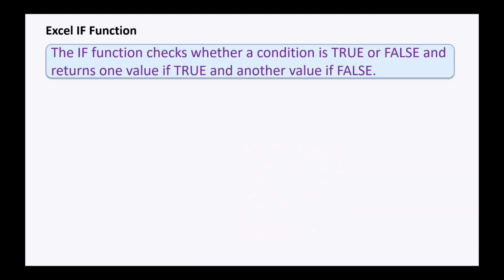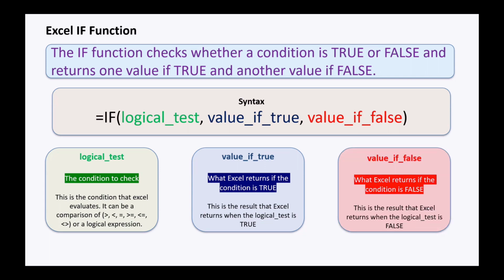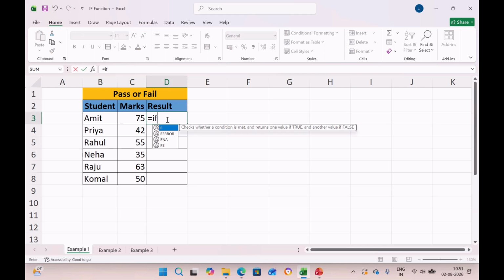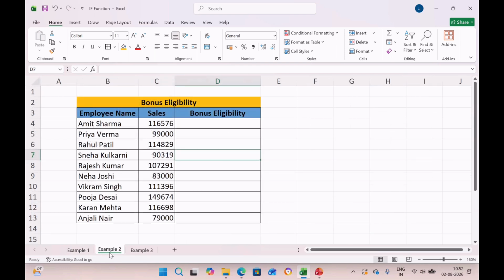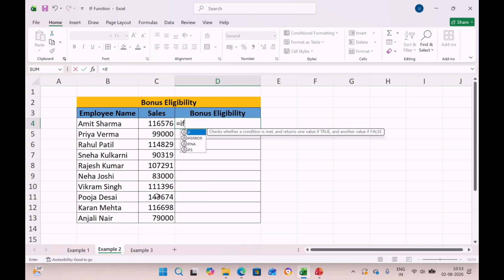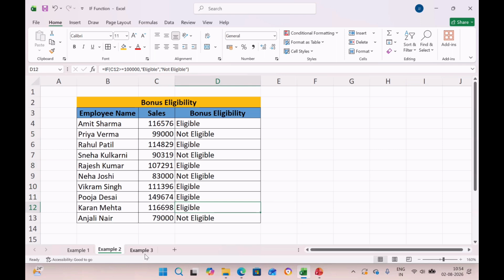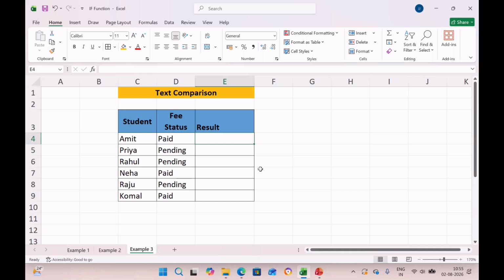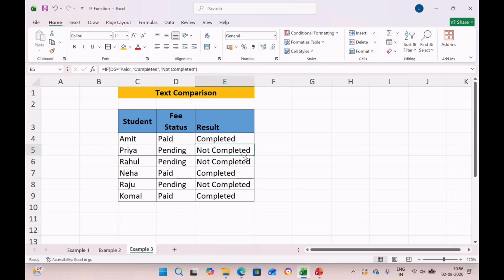Excel IF Function Explained | Easy Examples for Beginners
Learn one of the most powerful and essential Excel functions—the IF Function!

In this video, you'll learn how the IF function works, understand its syntax, and apply it using practical examples. Whether you're a beginner or looking to strengthen your Excel skills, this tutorial will help you use the IF function with confidence.

📌 In this video, you'll learn:

What is the IF Function?
IF Function Syntax
Understanding logical_test
Understanding value_if_true
Understanding value_if_false
How the IF function works
Practical examples using the IF function

IF Formula
Excel Tutorial
Learn Excel
Microsoft Excel
Excel for Beginners
Excel Formula
Excel Functions
Excel Tips
Logical Functions
Excel Training
IF Function Tutorial
Excel Learn and Apply

abc analysis in inventory management,
procurement dashboard,
xlookup function in excel,
abc analysis,
creating dashboard in excel,
gantt chart excel,
excel for procurement,
excel,
vlookup,
dashboard excel,
vlookup hlookup xlookup in excel,
lookup function,
what is pivot table in excel,
excel dashboard tutorial,
sales techniques,
how to create pivot tables in excel for beginners,
gantt excel,
kpi cards in excel,
xlookup and vlookup in excel,
vlookup vs xlookup,
procurement course,
how to make table in excel,
excel graphs and charts tutorials,
pivot table,
vlookup hlookup in excel,
abc analysis in excel,
excel wenn function,
how to make gantt chart in excel,
abcd activity,
lookup functions in excel,
procurement,
excel visual,
excel projects for beginners,
how to use xlookup,
excel project for beginners,
week of days name,
sales dashboard in excel,
excel bedingte formatierung,
hlookup and vlookup in excel